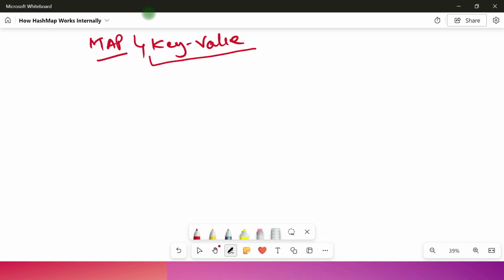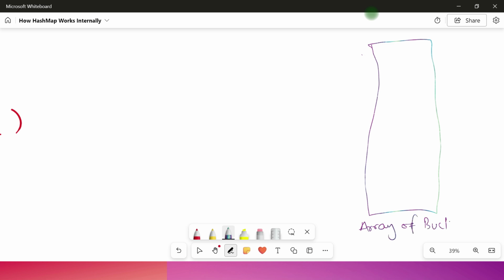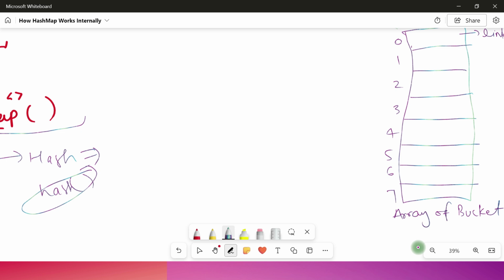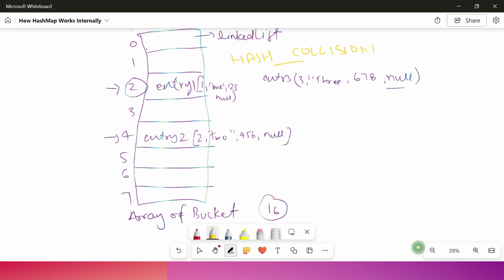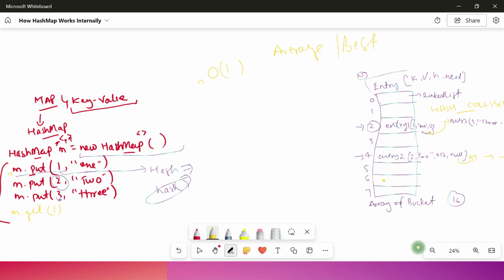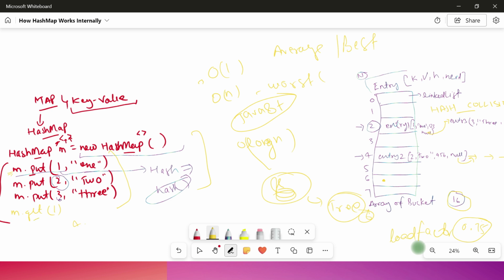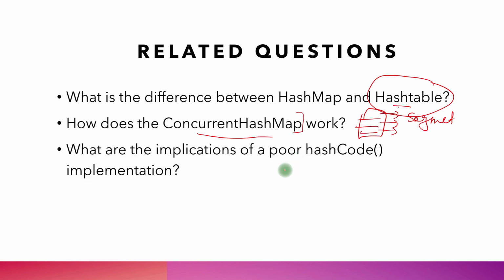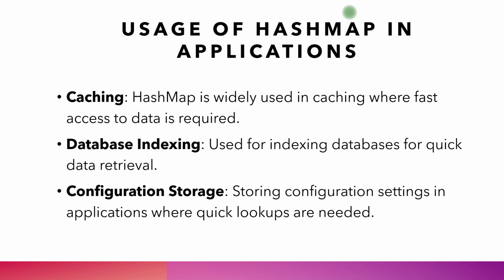How Hashmap Works Internally in Java | Java Interview QnA | Codefarm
Welcome to our deep dive into Java's HashMap! In this video, we explore the internal structure of HashMap, explaining how it uses buckets, handles collisions, and achieves constant time complexity for put and get operations. We'll also discuss important concepts like load factor, rehashing, and the transition to balanced trees in Java 8 and later. Whether you're preparing for a coding interview or just looking to enhance your Java knowledge, this video has you covered.

Related Question :
What is the difference between HashMap and Hashtable?
How does the ConcurrentHashMap work?
What are the implications of a poor hashCode() implementation?
Explain the differences between HashMap and TreeMap.
What are the factors affecting performance of HashMap